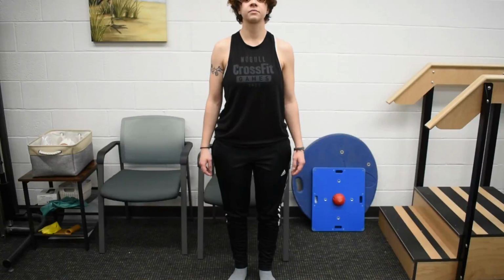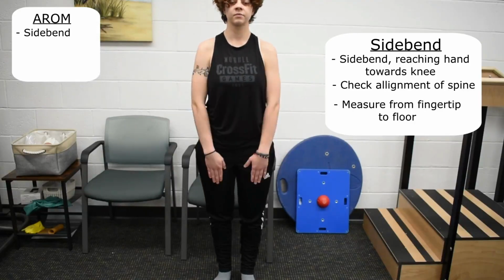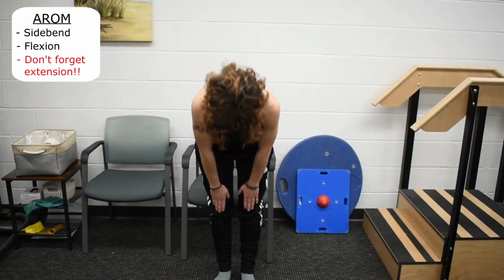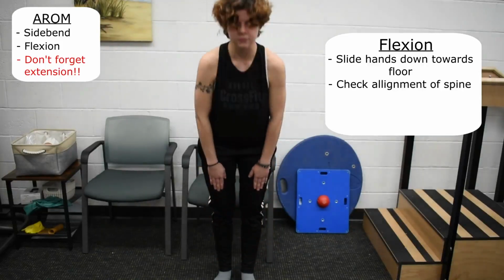The Lumbar Scan - Physical Therapy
This video covers all tests required for the lumbar scan while being centered around patient comfort. The specific order of tests in this video requires the least turning and repositioning for the patient who may be highly irritable due to their lumbar injury.